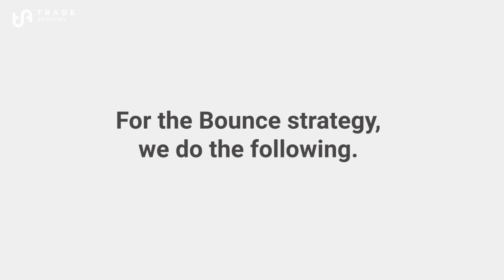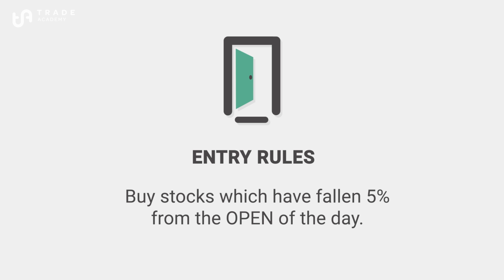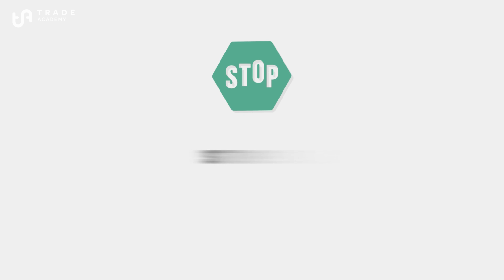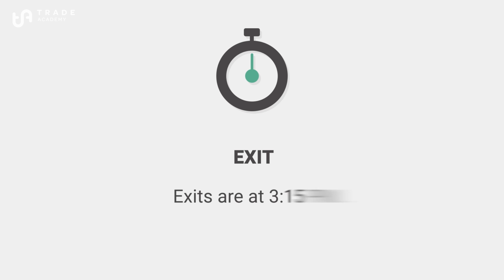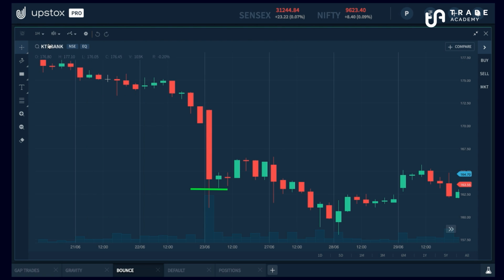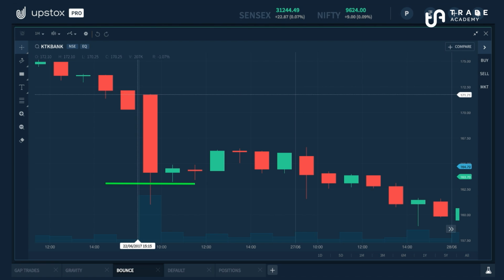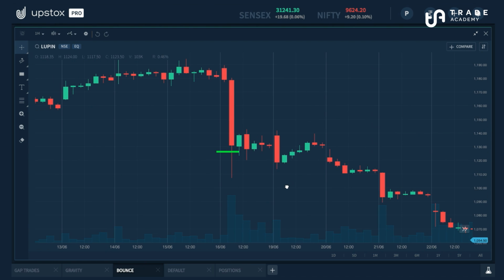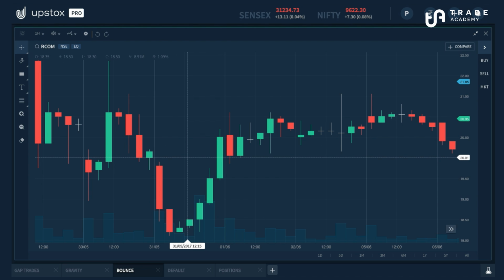02 Bounce Strategy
Now, learn the rules of the Bounce strategy. Don't forget to attend a live online class
It's free!